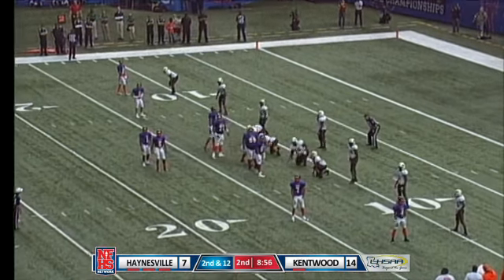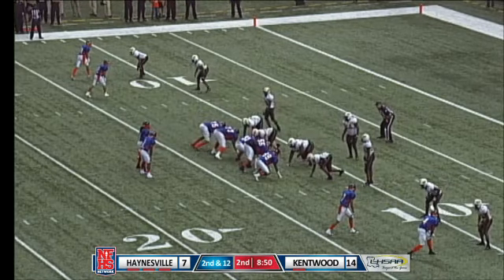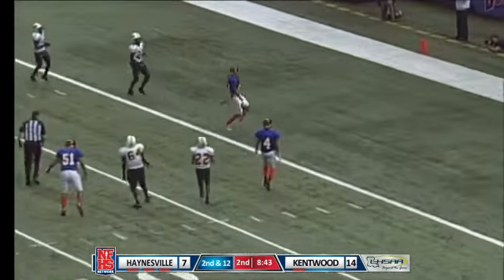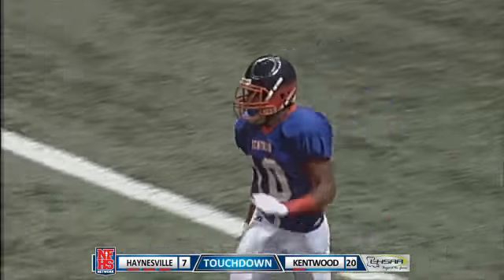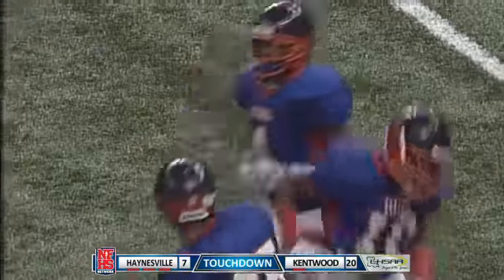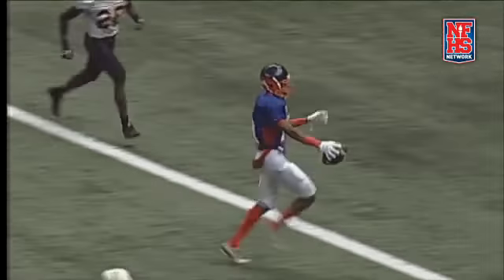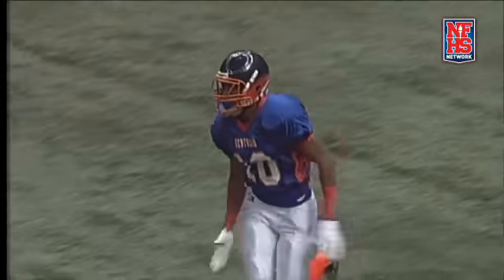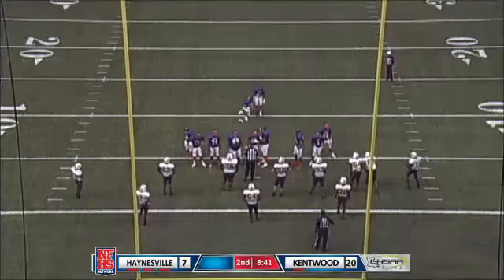Kentwood #10 Jaleel Hampton 12yd TD Catch